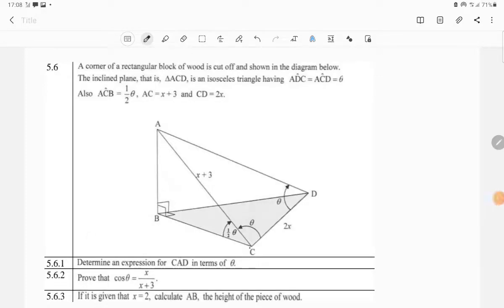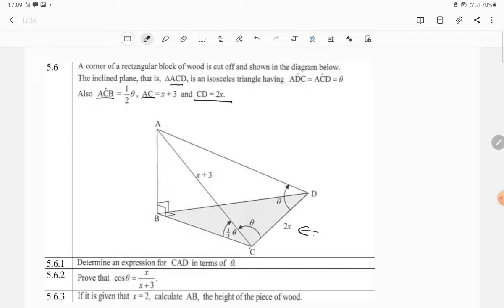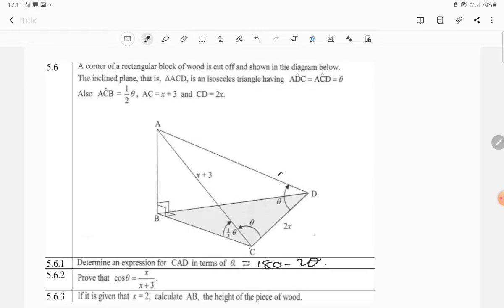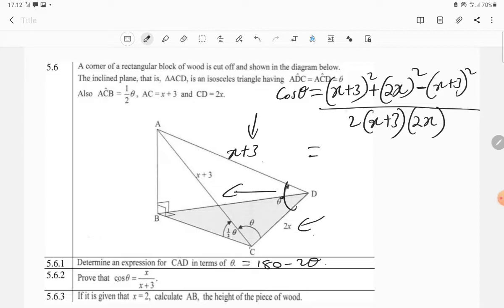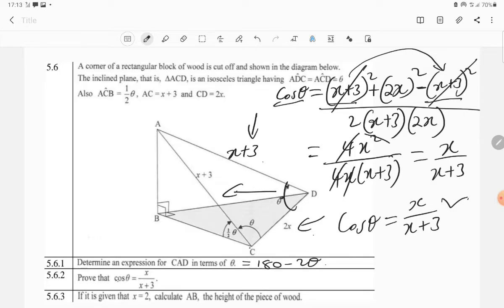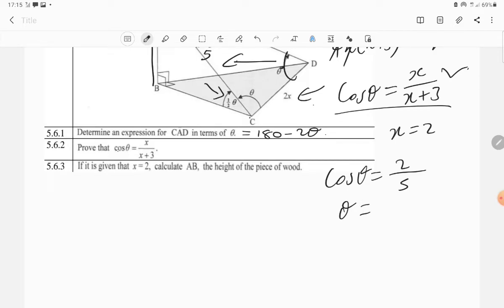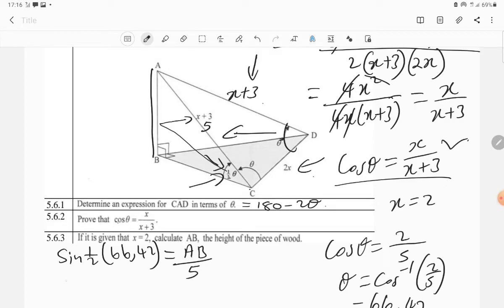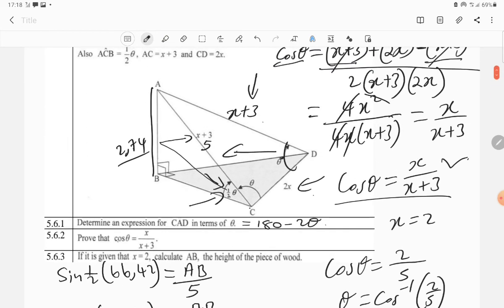Trigonometry Solving three dimensional plane